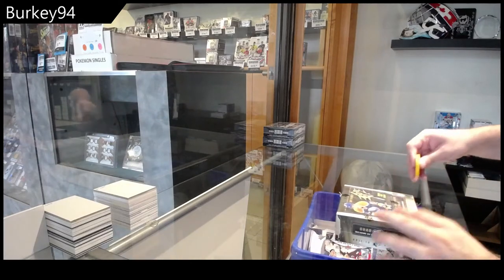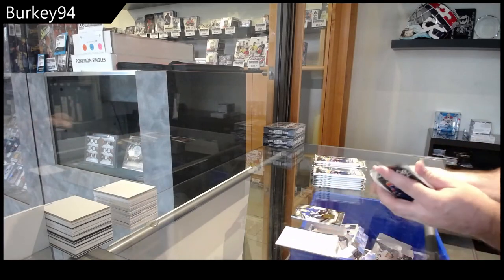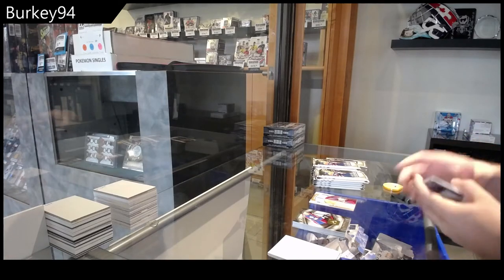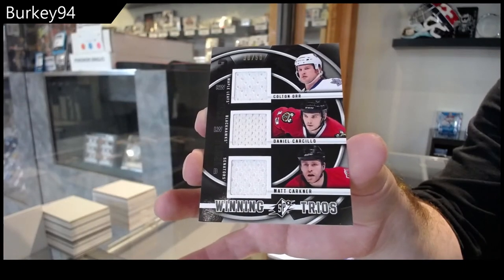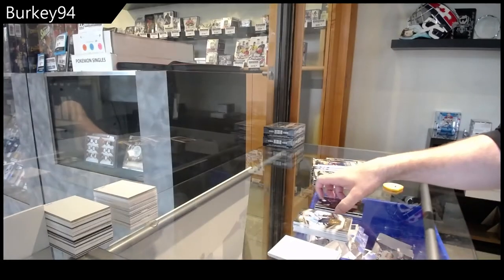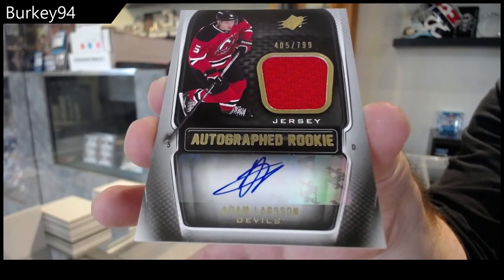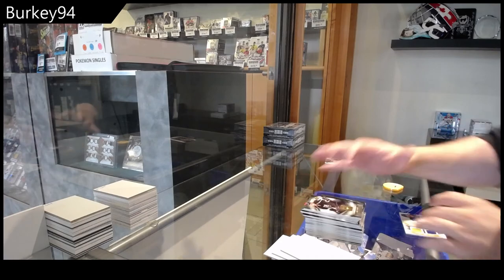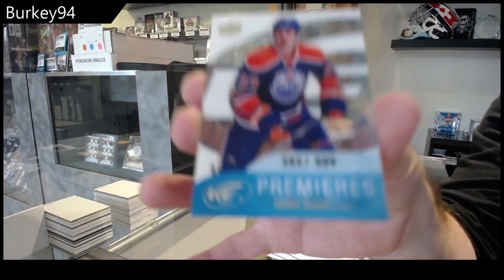Burkey94's 11-12 Upper Deck SPx Hockey Box Break